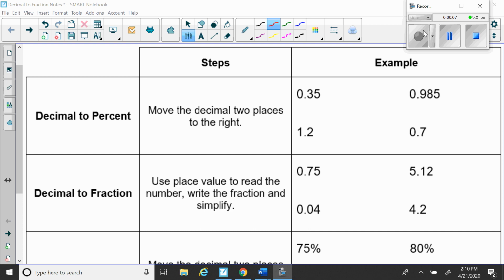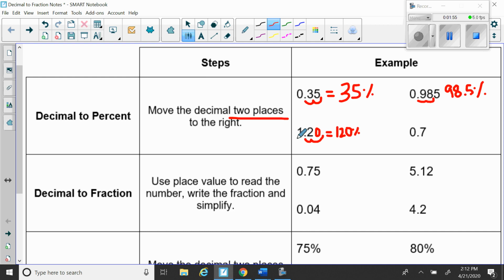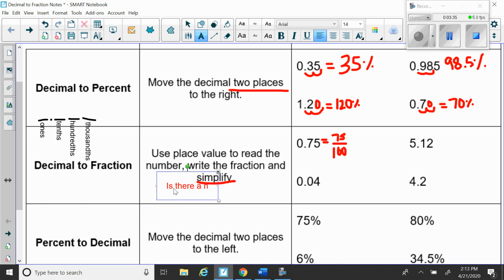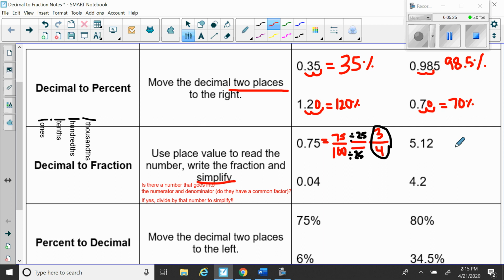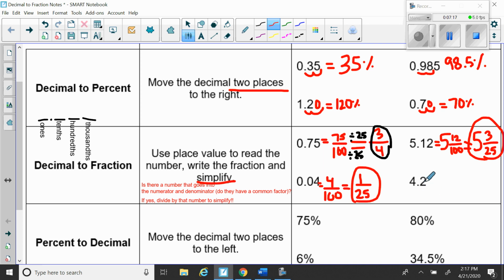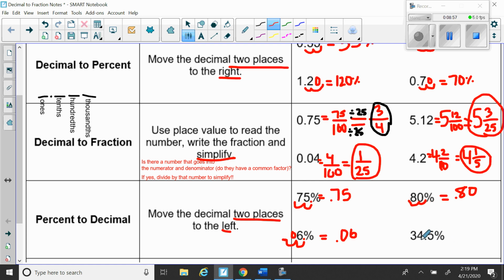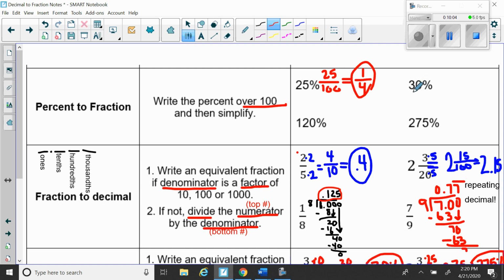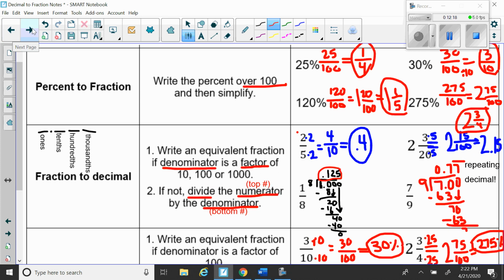Converting Decimals and Percents to Fractions